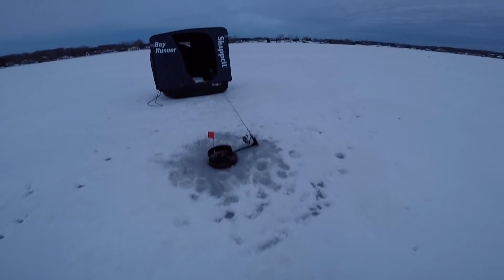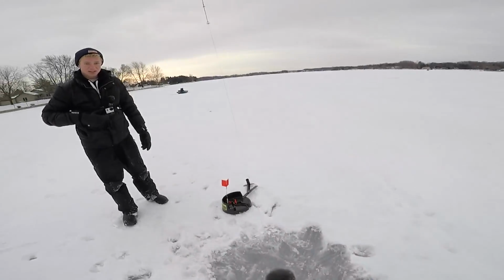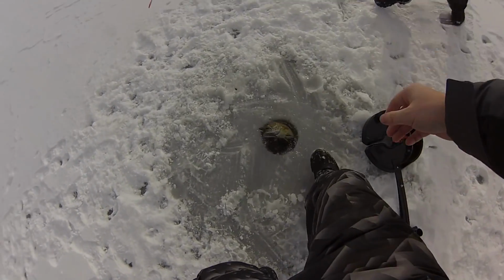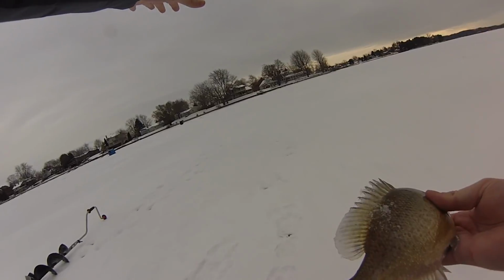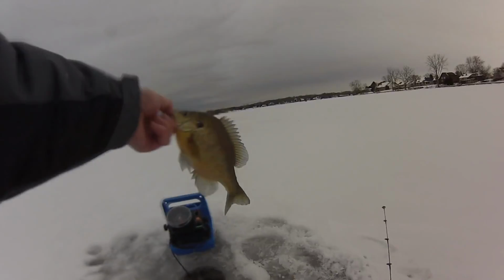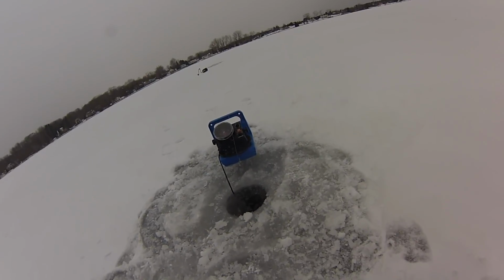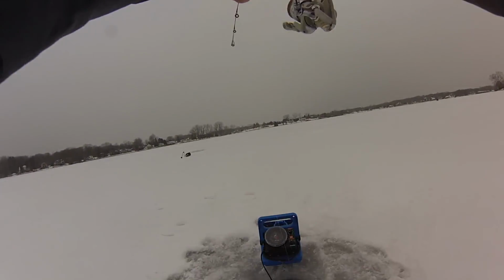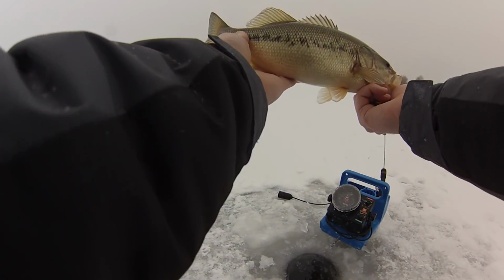SURPRISE Catch While Ice Fishing ft. Peelingdrag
I was not expecting to catch the fish that we ended up catching while ice fishing in central Michigan with Peelingdrag... We were using tip ups with suckers and jigging small spoons while we waited and it resulted in us catching 7 species of fish.

GoPro Hero 5
Cannon T6i DSLR
Mic for big camera
SD Card for Big Camera
Micro Sd Card
GoPro Chest Mount
Extra GoPro Batteries

Other Ice fishing Videos on my channel below